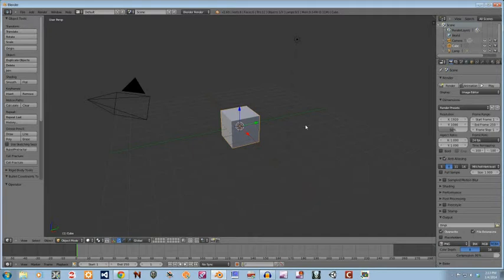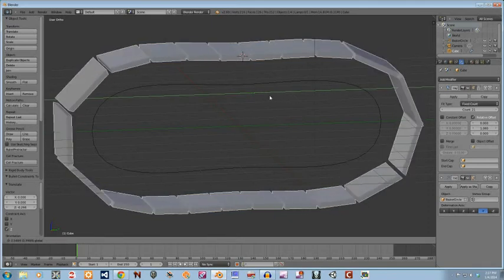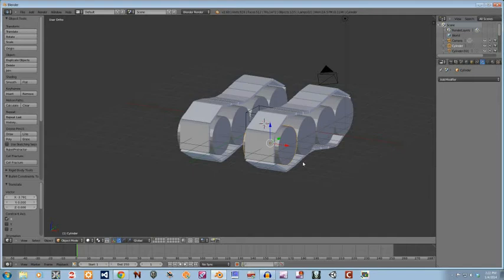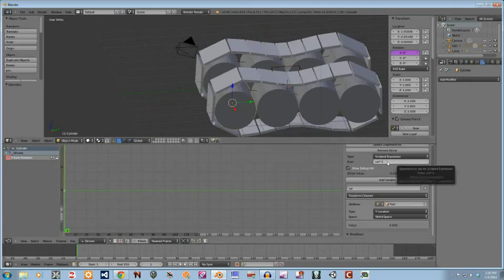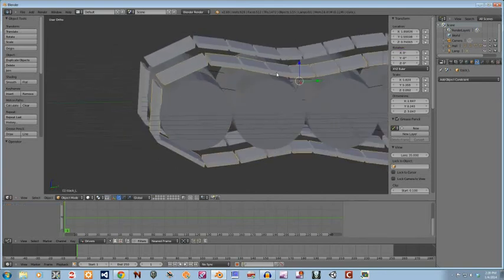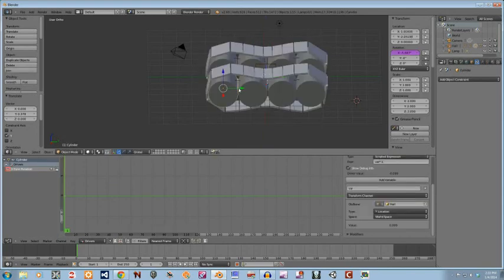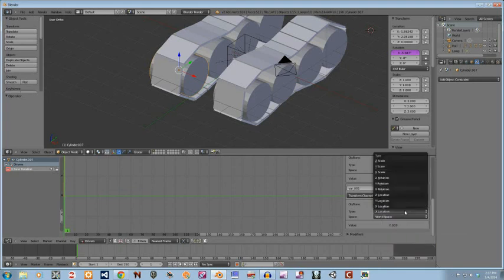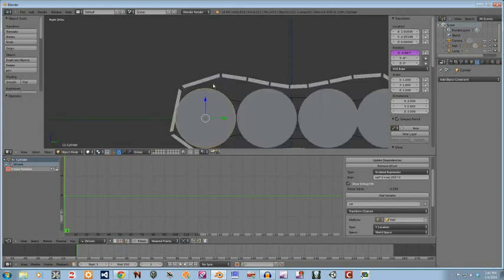Tank Tracks Build and Rigging Tutorial - Blender v2.69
READ THIS
All the tank track tutorials I've seen show only how to build the tracks, which leaves you to animate the tracks and wheels whenever the tank/tracked vehicle moves. The only tutorial that shows rigging of the tracks isn't complete
), only showing half of the rigging process, so i figured out how to finish rigging the tracks, and made this tutorial.